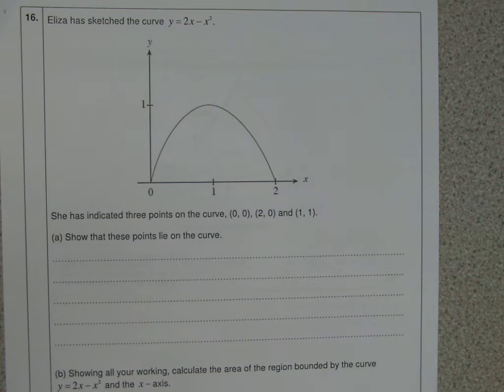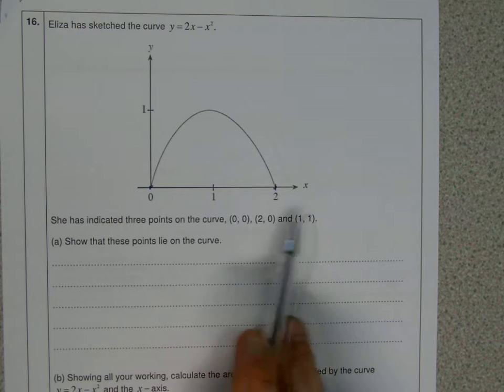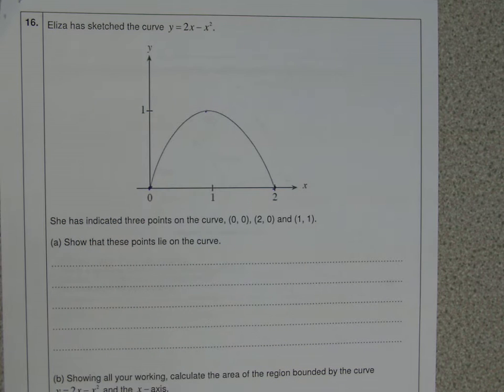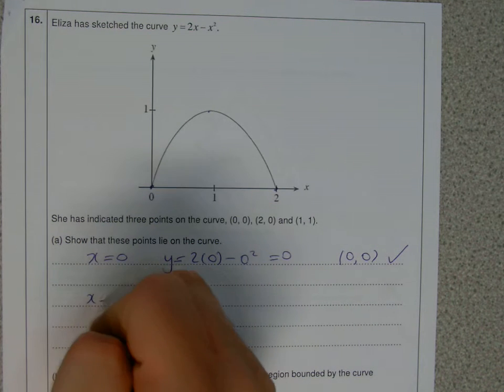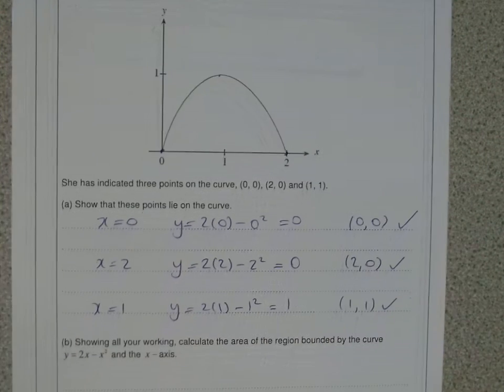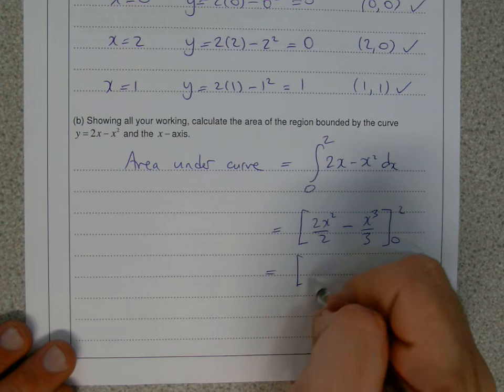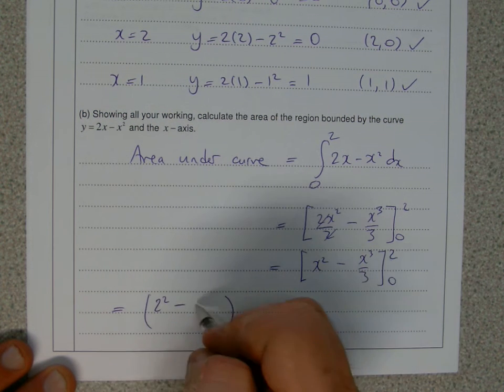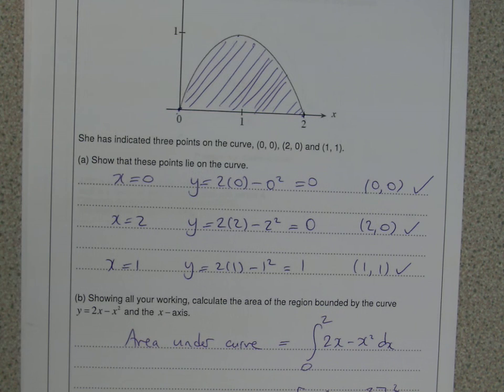Q16 TEST 1 PRACTICE